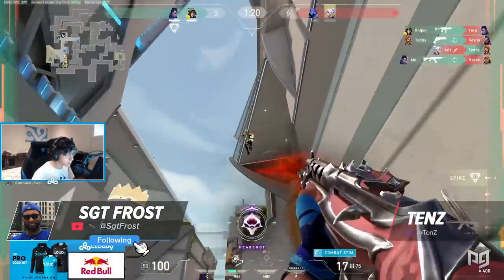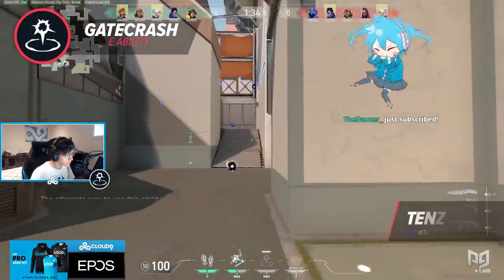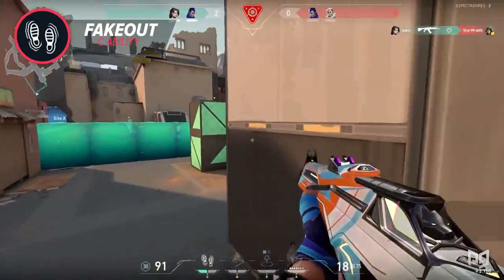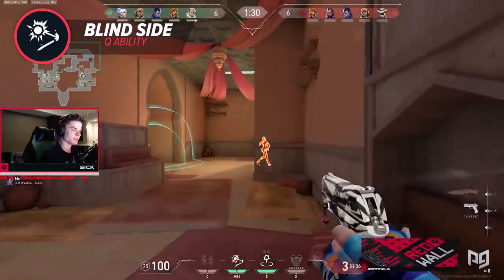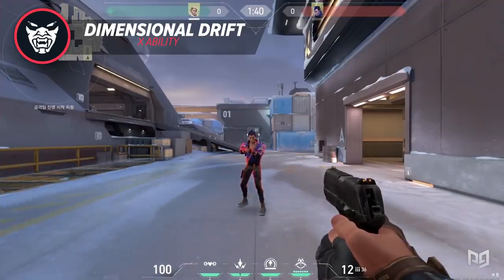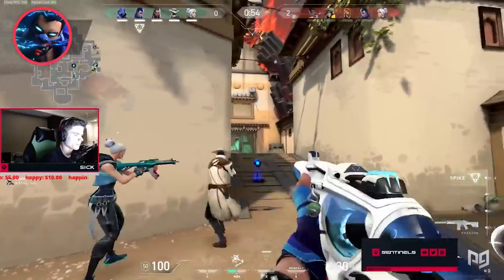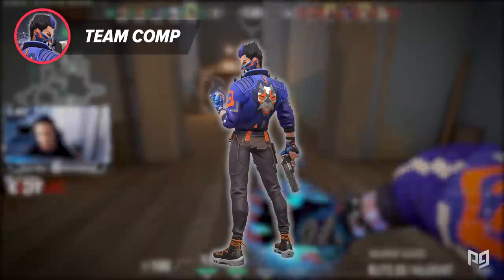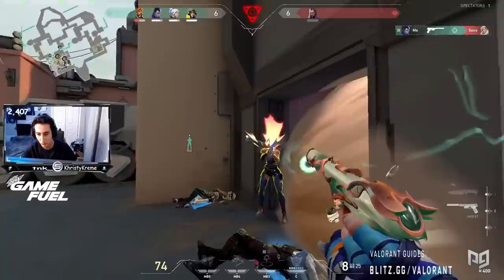The ONLY Yoru Guide You'll EVER NEED - Valorant Episode 2